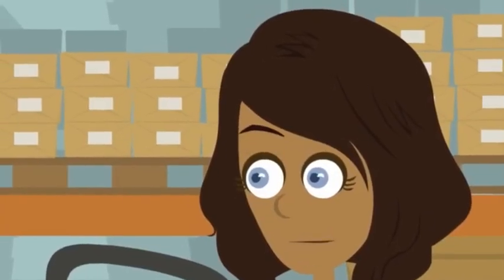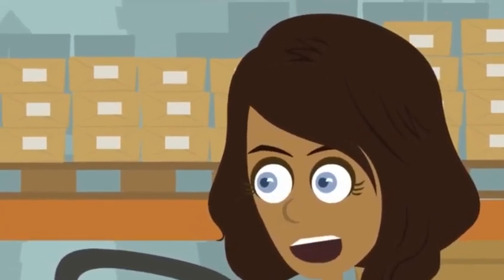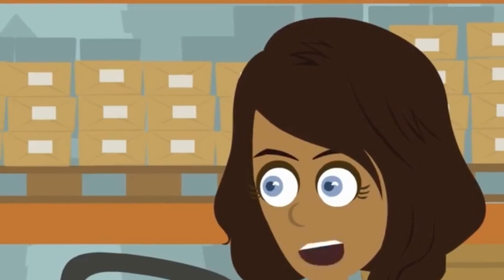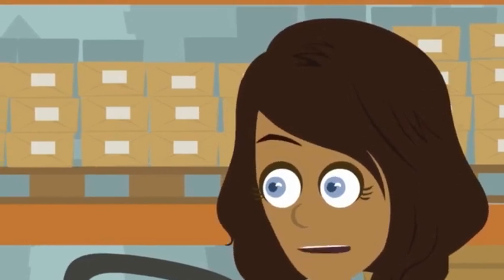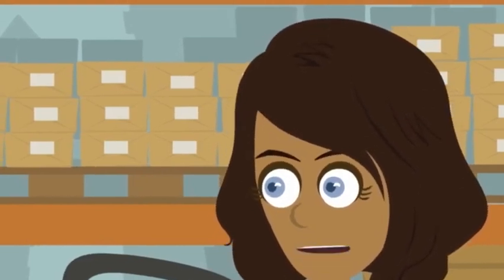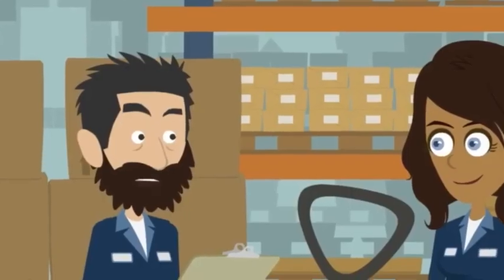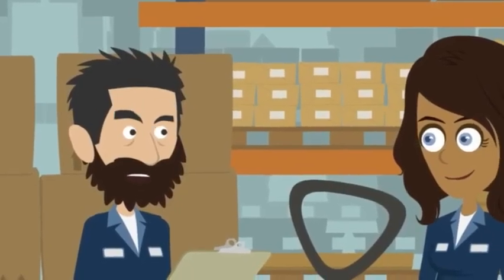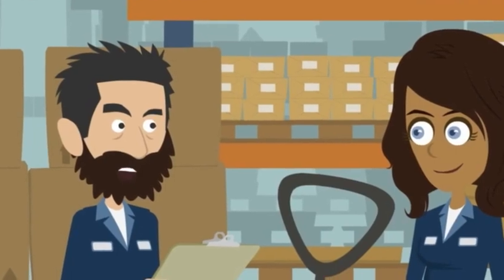Frigidaire vs GE Chest Freezers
Frigidaire vs GE Chest Freezers, Frigidaire vs GE Chest Freezers